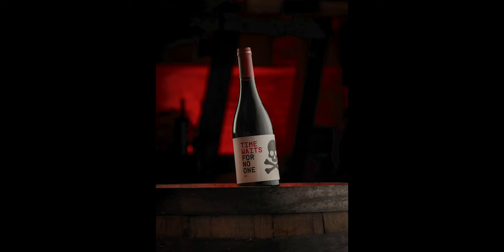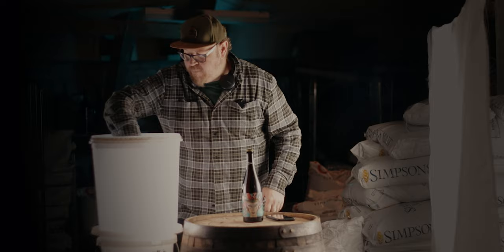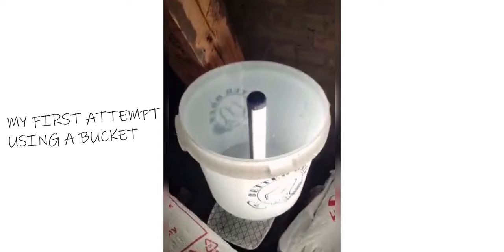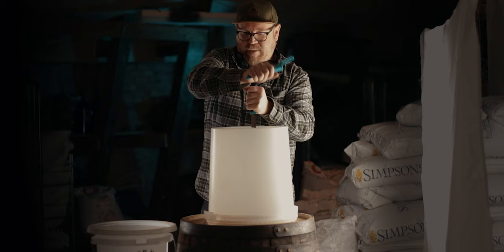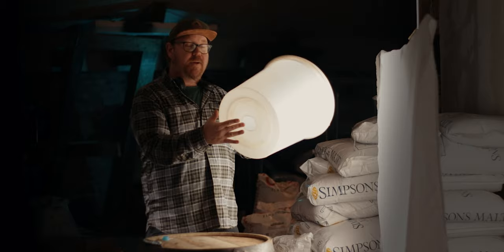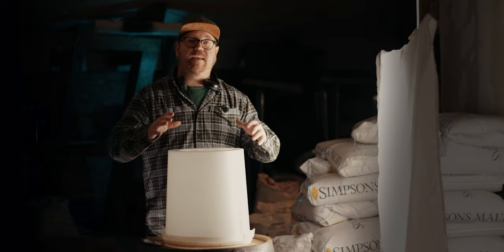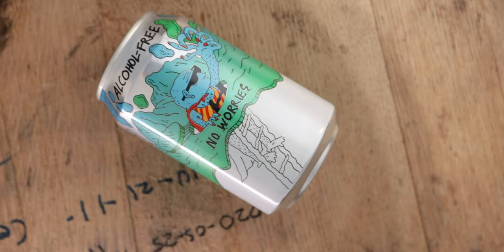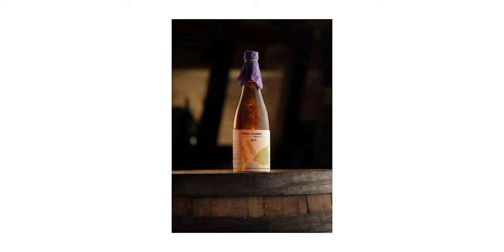Product Photography- lighting with a bucket!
DIY solution for product photography using a homebrew bucket as diffusion.
This works surpisingly well, giving us a nice gradient light on our beer and wine bottles.

On this shoot I'll show you a trick I used the other day while doing product shots out on location. Apart from the bucket and tubelight shown in the video I used a Weeylite Ninja 200 as my main keylight with some double silk diffusion. The aperture MC, Weeylite S05 and Godox TL30.

This was a long shoot with limited access to power so heavily dependent on battery powered lights and powerbanks.

The camera used was the little but mighty Canon SL2/Canon 200D along with the Rokinon 85mm T1.5

All music and SFX in this video comes from Artlist.